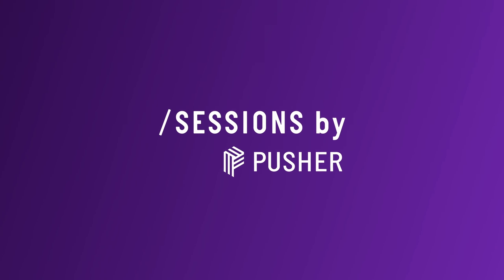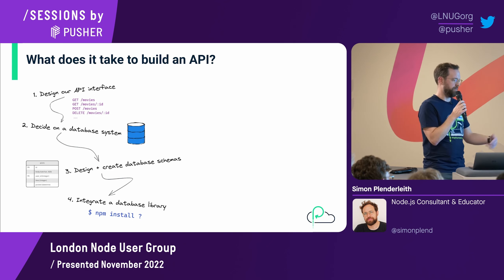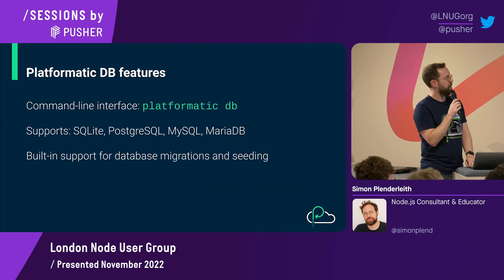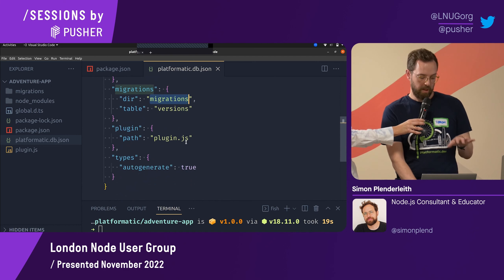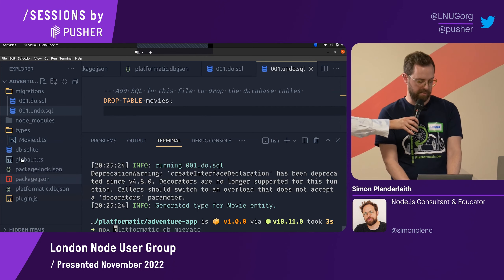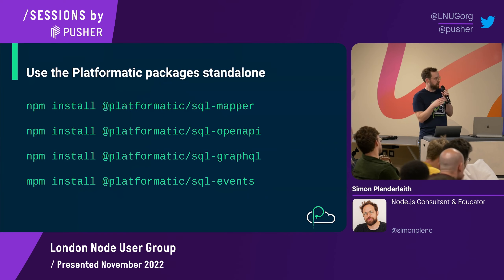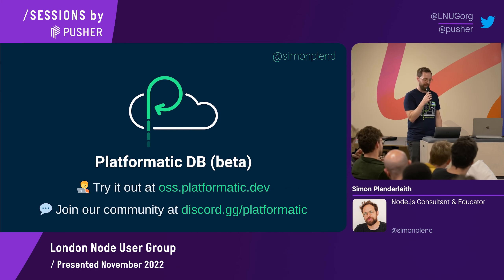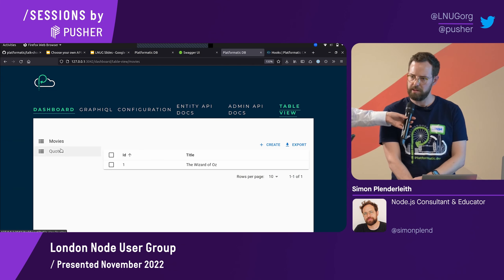Skip the CRUD: Rapid API development with Platformatic DB and Fastify - LNUG - November 2022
Simon Plenderleith (@simonplend )
Building an API typically starts with designing the API interface, integrating a database library, wiring up CRUD endpoints, adding request validation, documenting the API — the list goes on! It’s a lot of repetitive and time consuming work. I’ll show you how Platformatic DB enables you to you rapidly develop REST and GraphQL APIs with Node.js, helping you skip all of that painful groundwork. We’ll also explore how the Fastify framework it’s built on top of allows you to add custom functionality with familiar tools.

Simon is an independent Node.js consultant and educator. Since the day he learnt HTML from a book in 1999, he’s been hooked on coding. He helps companies use Node.js to ship great products and also helps developers level up with Node.js through his blog. He’s the author of the book Express API Validation Essentials.

00:00 Introduction
00:54 About this talk
01:46 What does it take to build an API
04:22 Introducing Platformatic DB (beta)
06:00 Platformatic DB Features
06:53 REST / OpenAPI
07:17 Graph QL
07:48 Authentication and authorization
08:50 Webhook
09:09 Demo - API with Platformatic DB
18:06 Out of the box functionality
18:32 Custom functionality
22:16 Demo - Customising API's
31:04 Use the platformatic packages standalone
32:19 Q&A